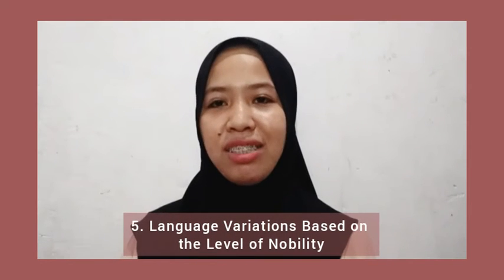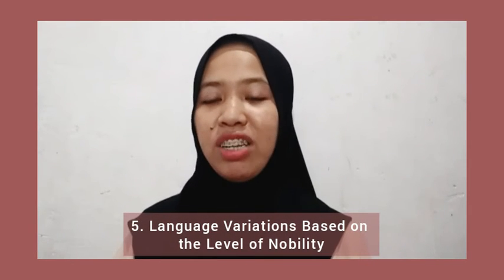The 2nd Material || Social Dialects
Hello, I am the third presenter
Name     : Sitti Saum Sayidaturrahmah
Reg. No. : A1M218027

Group 2
The Basic Concepts of Language, Dialect, and Kinds of Language

Happy Watching :)